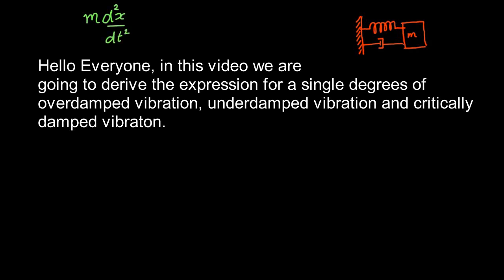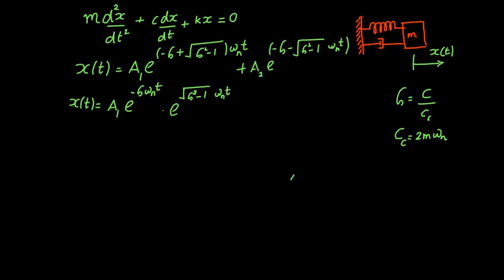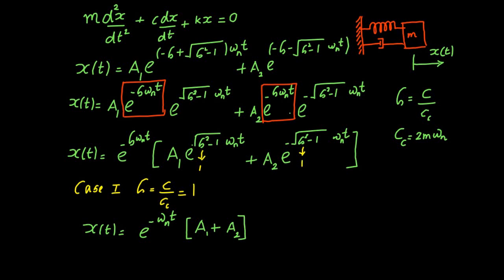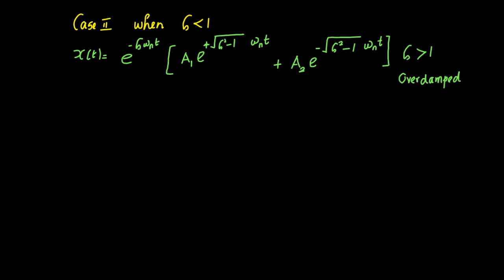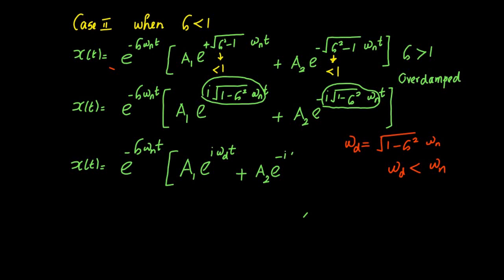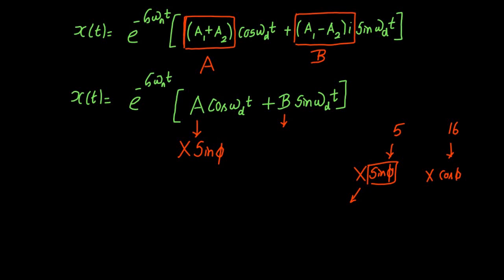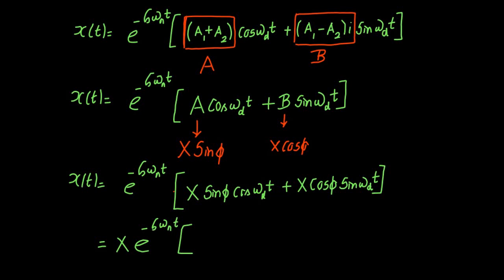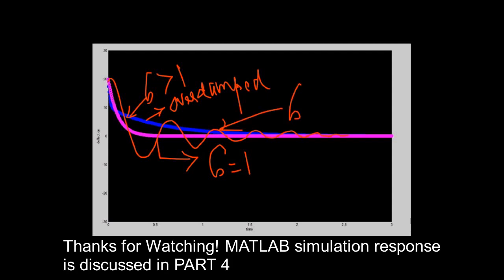PART 3 OVERDAMPED, UNDERDAMPED AND CRITICALLY DAMPED SINGLE DEGREE OF FREEDOM FREE VIBRATORY SYSTEM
In this video I have derived the expression for overdamped, underdamped and critically damped single degree of freedom free vibratory system.